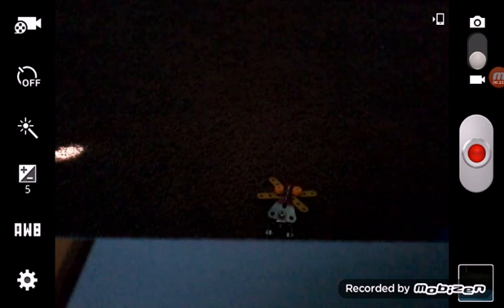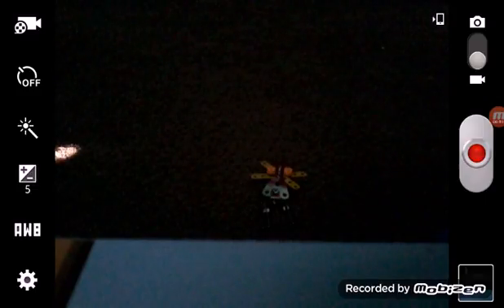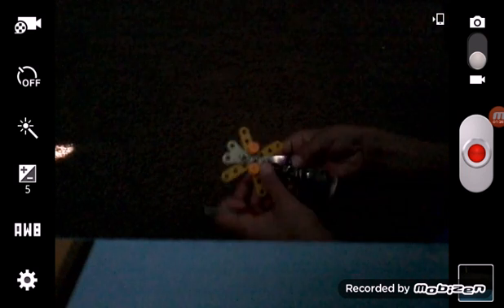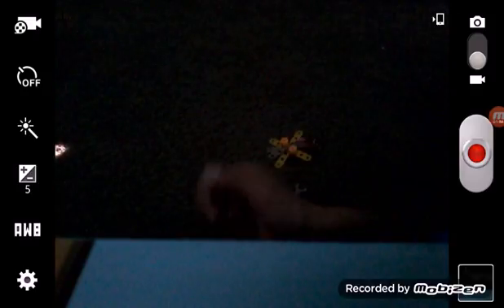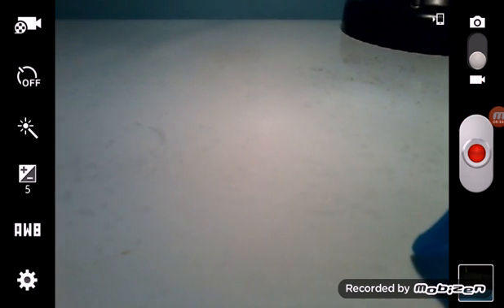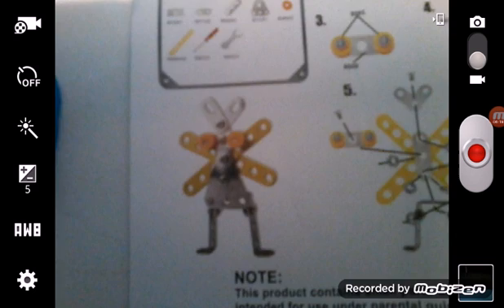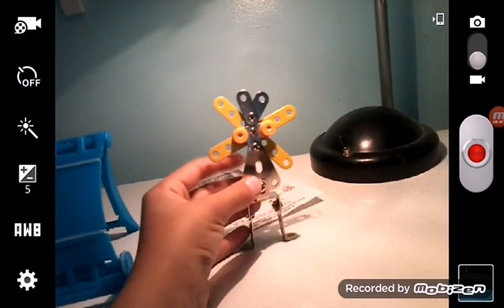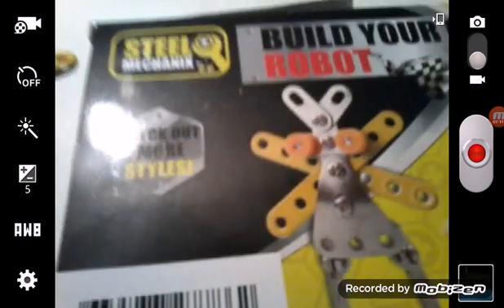My robot!!!!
Yaaaaaaayy! Thanks YouTube!